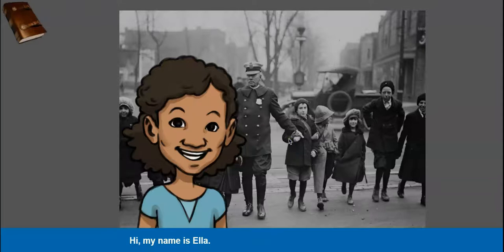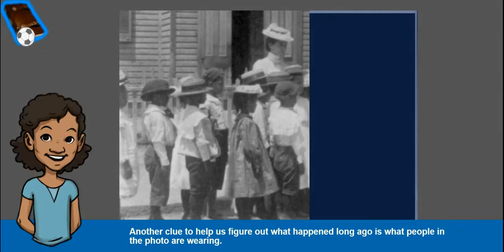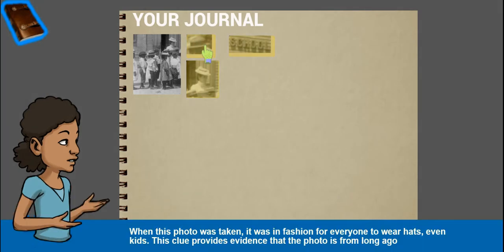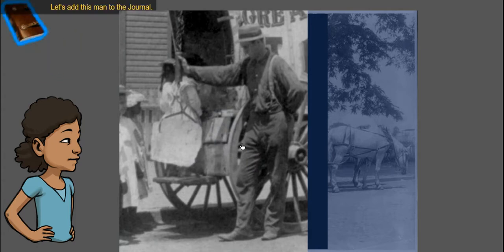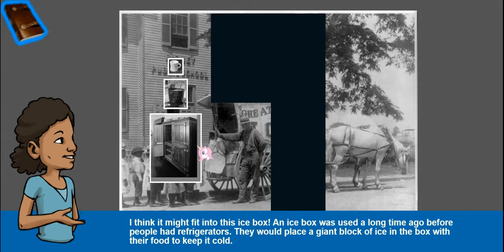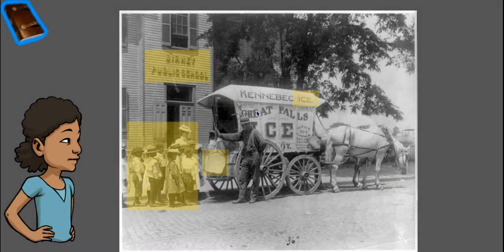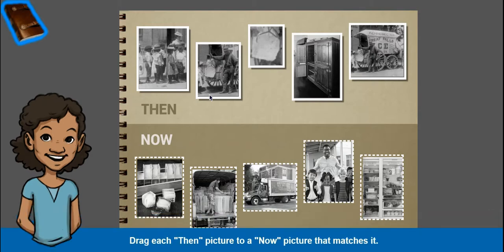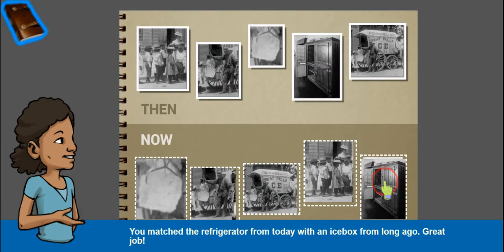Kid Citizen- Long ago history pictures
These videos help students with at home learning, reading, science, and history, grammarnerd kids englishissocomplicated bettertogether learning is easy